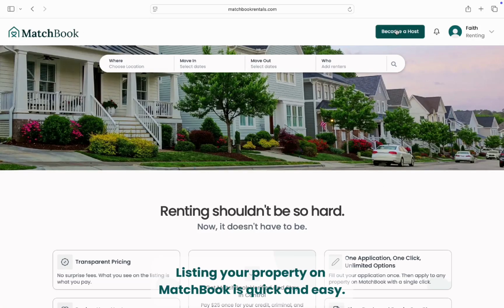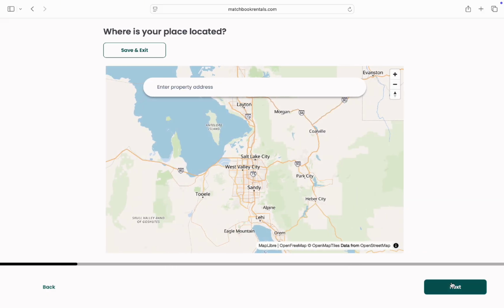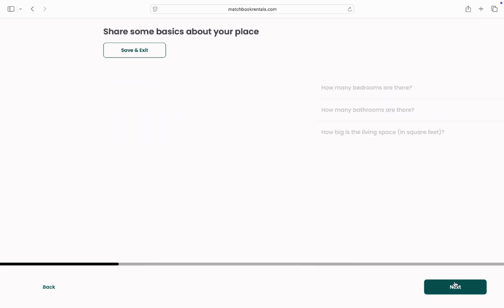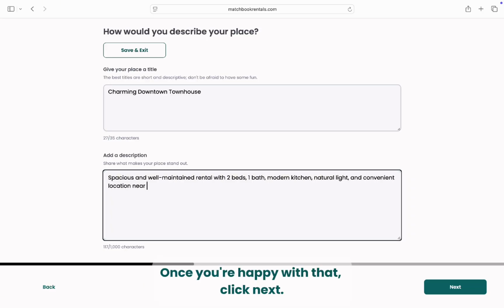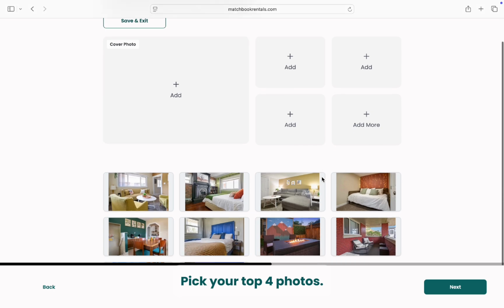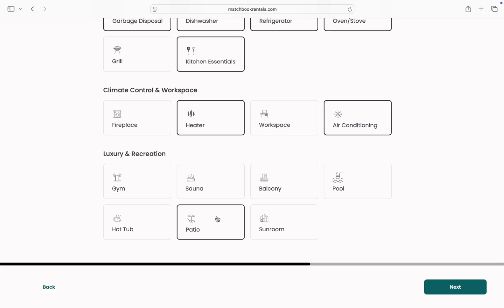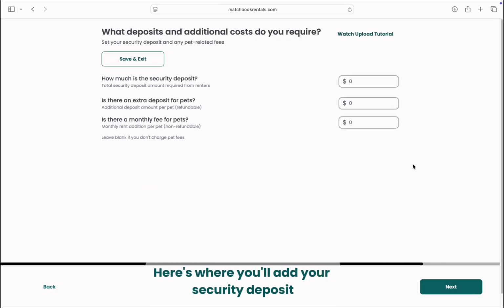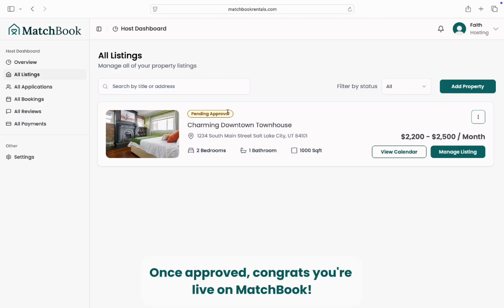MatchBook Listing Upload Walkthrough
Looking to upload your rental property on MatchBook? Here is the step-by-step guide!

MatchBook Rentals is a monthly rental platform built with you in mind. On MatchBook, hosts can list their property, screen renters, approve applications, sign leases, and collect rent automatically. All for free!

Because renting shouldn't be so hard (or expensive), and now it doesn't have to be.